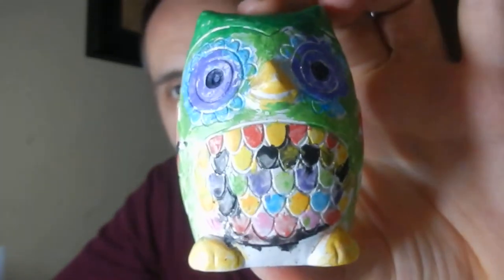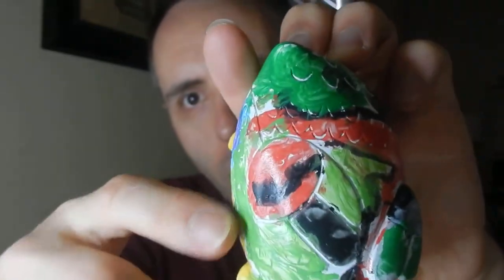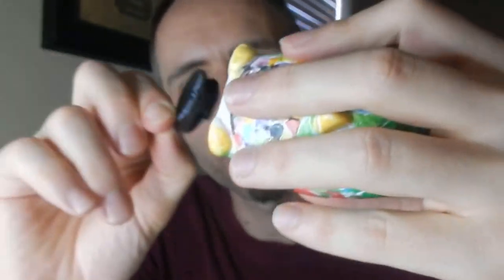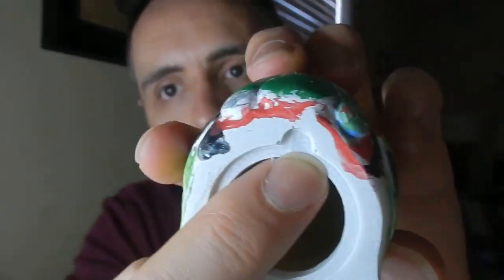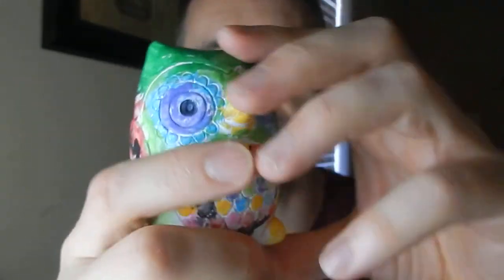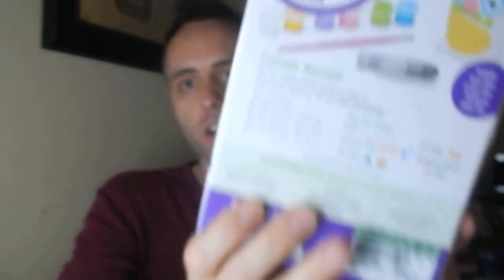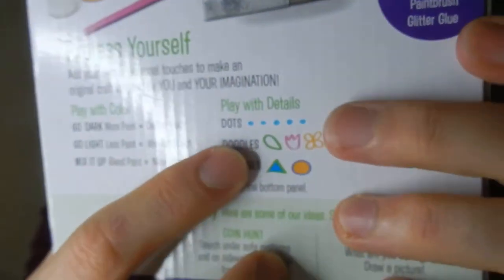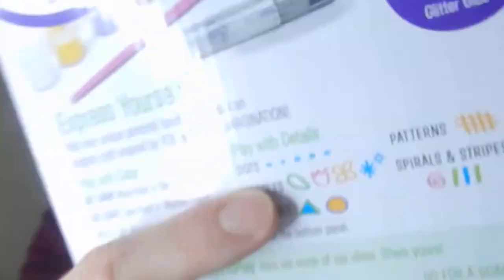ARTS & CRAFTS FOR KIDS | Melissa and Doug Art Kits Review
ARTS & CRAFTS FOR KIDS | Melissa and Doug Art Kits Owl Bank
More Melissa and Doug Kits on Amazon (commissions earned)

Hey Dads,

Are you looking for an art and craft project for your kids? My mom got our kids this Melissa and Doug Art Kits for Valentine's Day and my daughter received this Owl Paint that she could paint, which made for a fun painting project for her.

My son received a Dinosaur Art Kit and they had fun painting them together. This is a great craft toys for kids and it lets kids use their creativity to paint the figurines any color that they want. I also like that the owl bank is functional being that it can hold coins.

This is a great crafts for kids easy to do. Our kids even got out everything that they needed by themselves and started this art and craft project while I worked in our food forest.

Do your kids like to do art projects? Tell me about their favorite ones in the comments below!

This is my authentic, unedited review of the Melissa and Doug Art Kits, Created by Me! Owl Bank.

Dad Out!

Want to Send me Something to Unbox? Send it to me here:
Dad Reviews

Melissa & Doug Decorate-Your-Own Owl Bank Craft Kit on Amazon (commissions earned)

1.

2. No purchase necessary.

3. The monthly prizes giveaway ends on the last day of the month. Winner will be announced via social media.